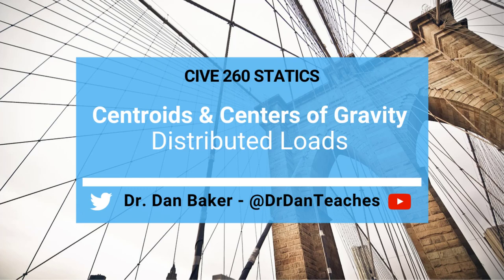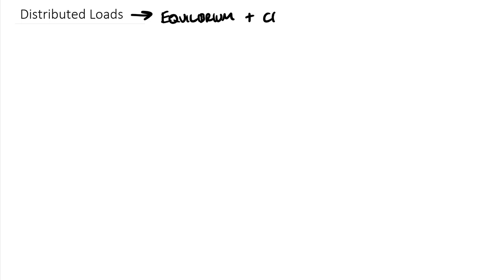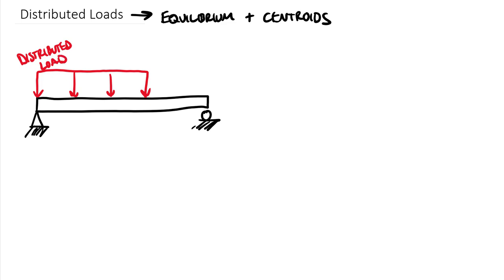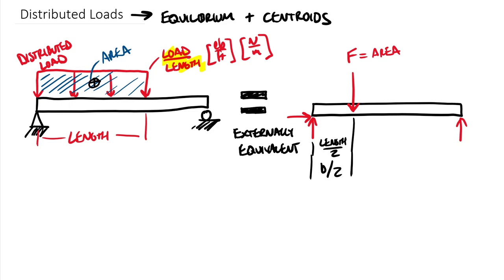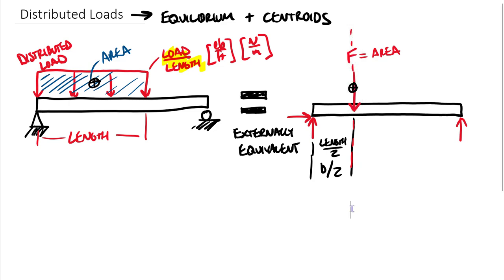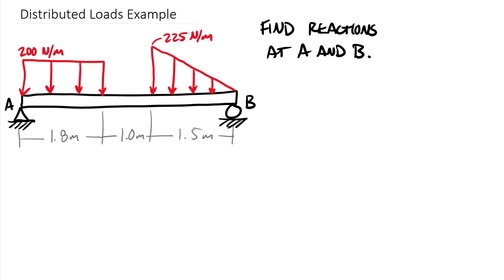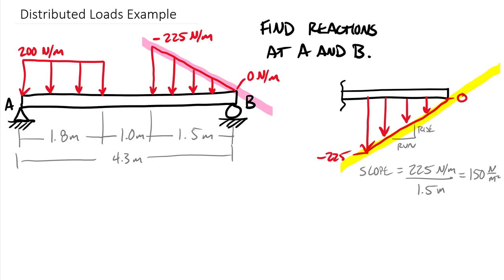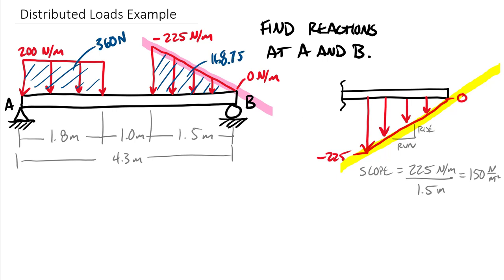Statics: Centroids & Centers of Gravity - Distributed Loads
CLASS: Engineering Mechanics: Statics     CHAPTER: Ch 7 Centroids & Centers of Gravity
TOPIC: This video shows how to apply the concept of centroids + equilibrium to convert distributed loads into externally equivalent point forces.